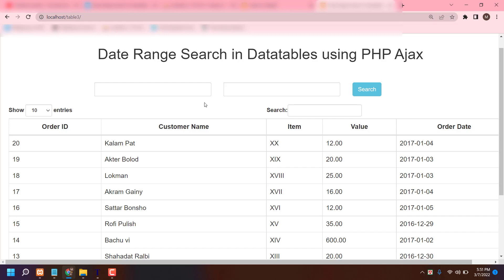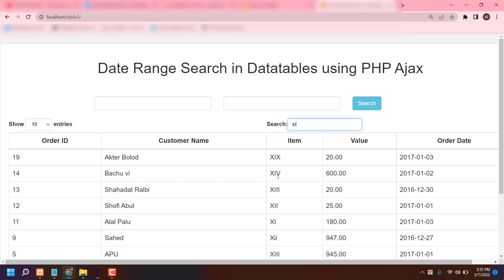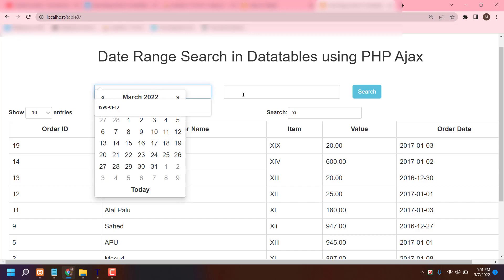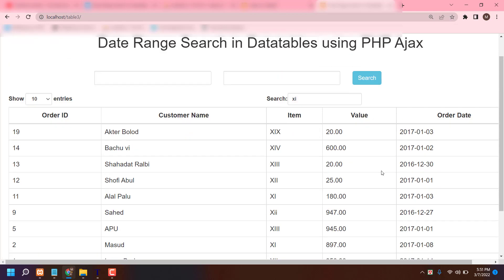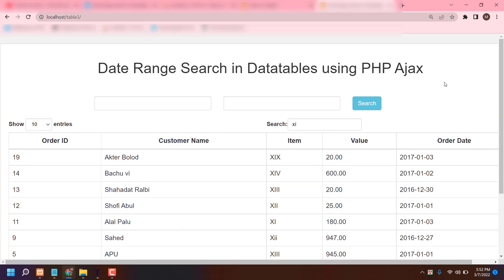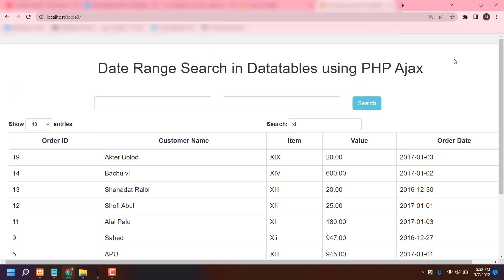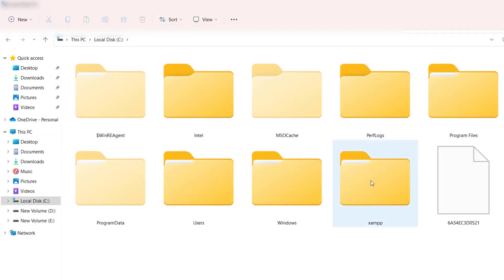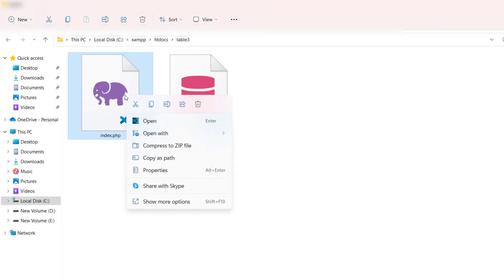Filter date range | Data filter | Ajax date range search in php | Datatables server side processing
Greetings, In this post we have searching for talk about theme on Jquery Datatables, How would we be able to perform date range search on Datatables that implies we will channel information between two given date and channel Datatables information in view of between two given information. Here we will involve Jquery Datatables and Ajax as front end activity and for back end we will utilize PHP script.

In the event that you have use Datatables in your venture, you have get highlights like arranging of table section information, looking of table information, pagination and a lot more other element without composing any line of code however to perform date range search then this kind of usefulness you can not find in Jquery Datatables module. So for perform Date range search on Datatables information then you need to keep in touch with some additional code at back end.

date range search,
ajax date range search,
date range search in php,
laravel date range search,
datatable server side processing,
datatables server side,
datatable date range using php,
datatables date range filter,
datatables bootstrap date range filter,
laravel datatables,
filter date range,
date range filter,
data filter,
php date range picker,
datepicker in php and mysql,
datatables date range filter ajax,
datatables server side php mysql,
datatables php mysql tutorial,
Write to Mohammed Asad-Uzzaman Sumon,

Thanks.